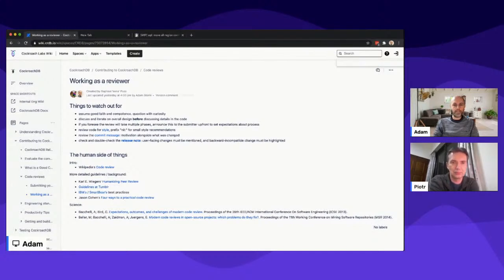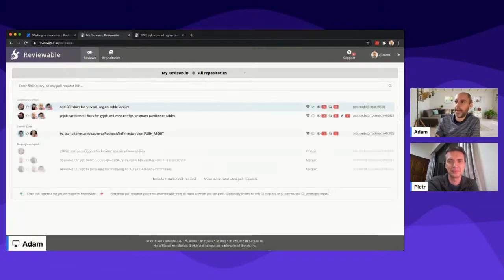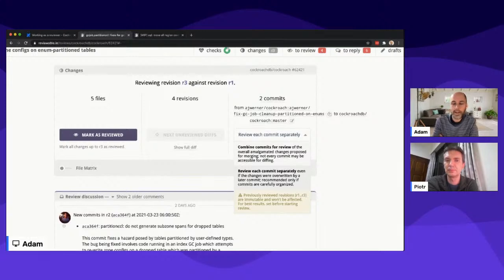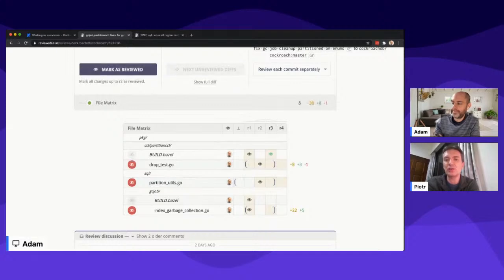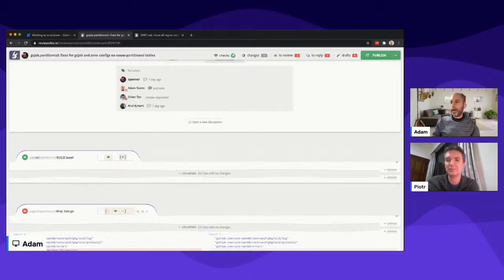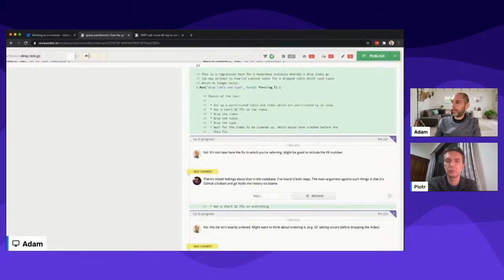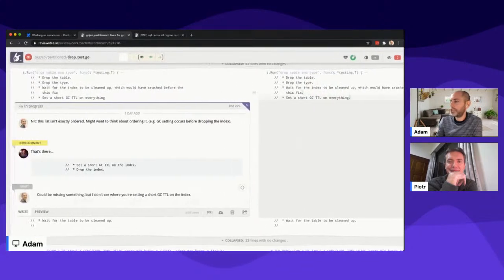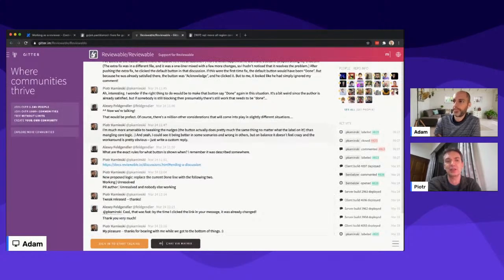Code Review Best Practices with Reviewable Founder: Piotr Kaminski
In this CockroachDB live stream our Director of Engineering will demonstrate how we review code at Cockroach Labs using Reviewable.

00:00 Introductions to Piotr Kaminksy, Founder of Reveiwable & Adam Storm, Dir of Eng at Cockroach Labs
10:12 How CockroachDB does Code Review
13:55 Code Review Best Practices
16:39 Live Demo of Reviewable